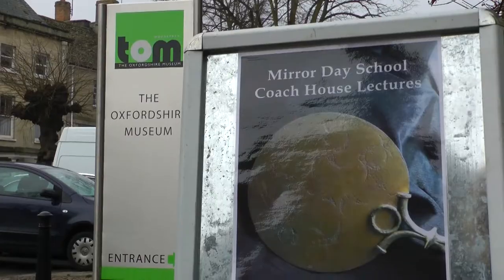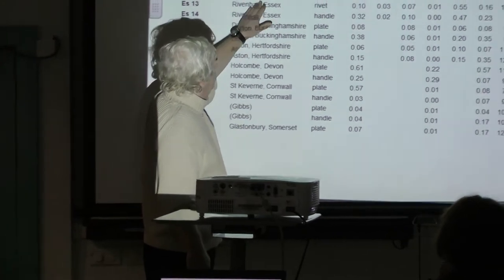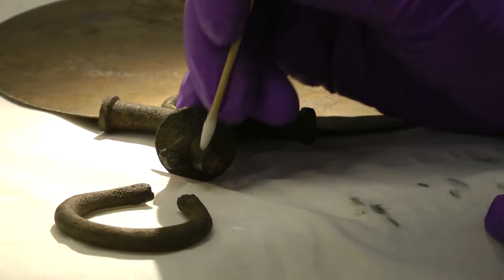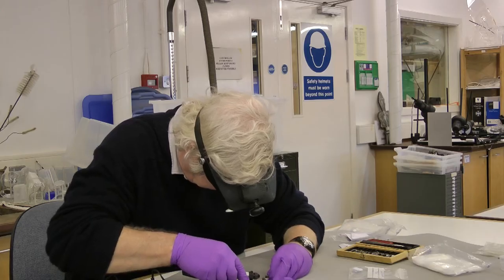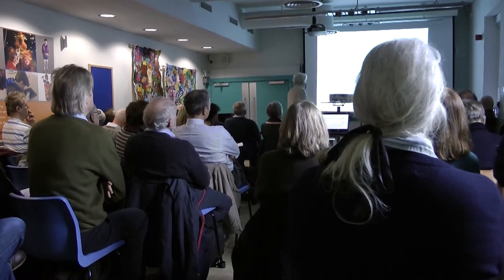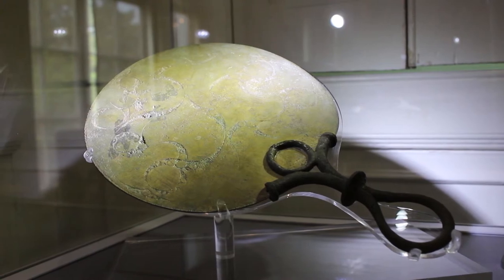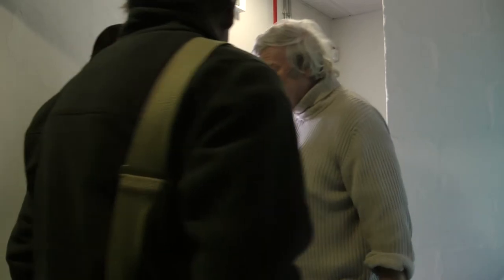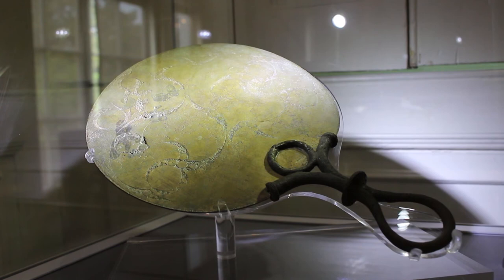MORE THAN JUST A MIRROR Final film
Winner of  the First place podium, under the category 'Non Fiction' at  Aahān 2016's International Short Film Event, Mumbai, India

MORE THAN JUST A MIRROR
8.25min

A 2000 year old decorated Iron Age mirror was found by a metal detectorist in South Oxfordshire, UK, in 2006.  This film documents a museum project to take metallurgical samples for research into the mirror’s origins and its possible relationship to a second mirror found 40 miles away. The film also considers the wider significance of this enigmatic object, and its possible role in ritual or magical beliefs of the ancient Britons who made it. The film features interviews with David Moon, Curator of Archaeology, Oxfordshire Museums Services. Dr Peter Northover, Metallurgy and Archaeology and Miranda Aldhouse-Green, Professor of Archaeology, Cardiff University.

Supported by Funding (HEIF Award)Higher Education Innovation Fund

Producers: David Moon (Curator of Archaeology, Oxfordshire Museum Services) Sharon Woodward (Woodwardmedia)
To read interview about the Mirror see blog :

Screenings:
2016 (Sept 10th) Portobello International Film Festival, London UK
2016 (June 30th) (with Unearthing The Anglo Saxons) Archaeology Night, Earth Trust Centre, Oxford
2016 (June11th ) The Nottingham Film Festival,  Hothouse Theatre , 4 Broadwalk, Basford, Nottingham
2016 (May 12th) The Archaeology Channel International Film and Video Festival, Eugene, Oregon, USA
2016 (May 5th) Oxford Brookes University, Documentary Club, Oxford Filmmakers Night, JHB, Lecturer Theatre, John Henry Brookes, Headington Campus, Gipsy Lane Site.
2016 (April 19th - 24th) 51st International Festival of Science Documentary Films Academia Film Olomouc, Olomouc, Czech Republic
2016  Aahān 2016 International Short Film Event, SVKM Usha Pravin Gandhi College of Management, Mumbai, Maharashtra, India (Winner of  the First place podium, under the category 'Non Fiction')
2015 (December 17th - 23rd) Athens International Digital Film Festival, 28is Oktovriou, Athina, Greece
2015 (October) -  Broadcast  The Community Channel UK Freeview 63, Sky 536, Virgin 233, Freesat 651
2015 (October 20th  -24th) -  Tangier International Film Festival, Cine Roxy, Tangier, Morocco
2015 (September) - Cornerstone, Didcot, Oxford UK With a talk from: Dr Peter Northover and Professor Chris Gosden (titles ‘The Didcot Mirror and The Puzzles of British Celtic Art’)
2015 (August) - The Archaeology Channel USA -  Broadcast Augusts edition - shown on web channel and on cable across Arizona, California, Connecticut, Florida, Idaho, Kansas, New York, Ohio, Oregon, Pennsylvania, Texas, Virgina, Washington and Wisconsin